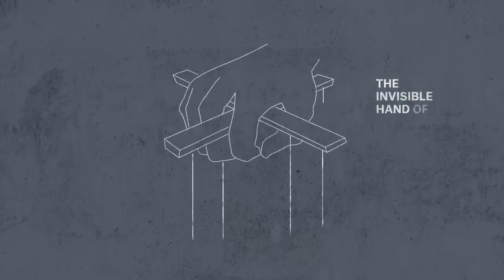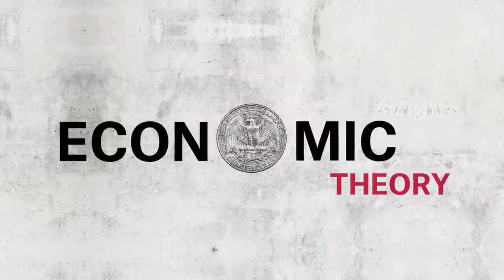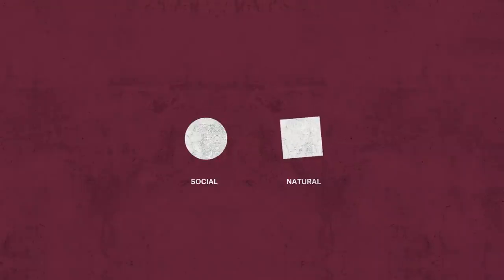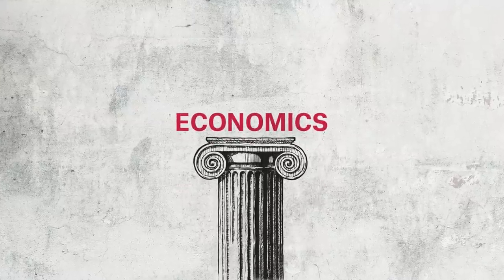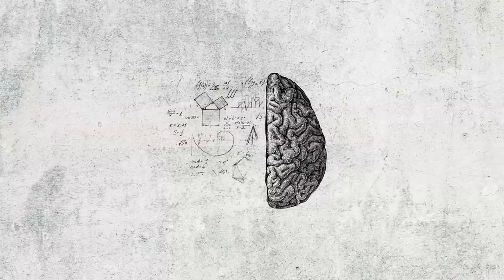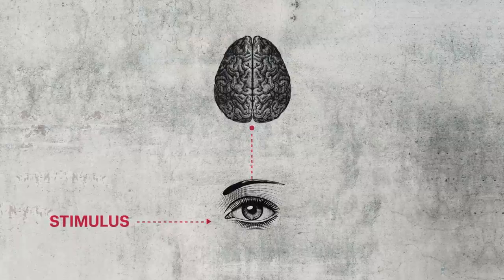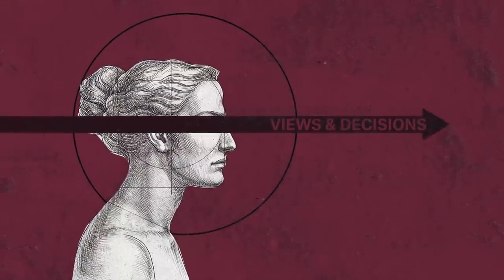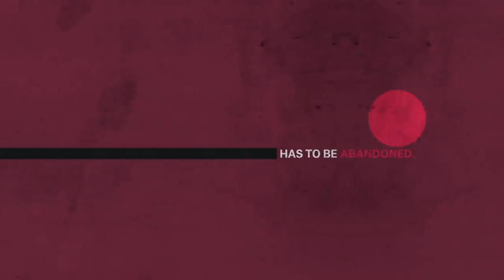Why Economics Failed [George Soros]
George Soros explains why there is no mathematical equation that can define humanity. He discusses his theory of reflexivity and how the discipline has gone astray.

Produced by Matthew Kulvicki & Nick Alpha